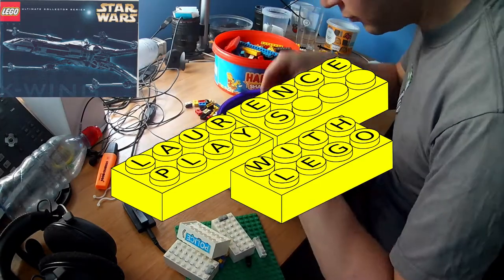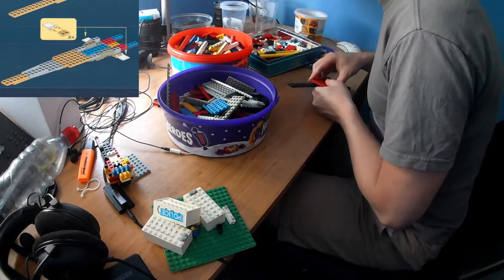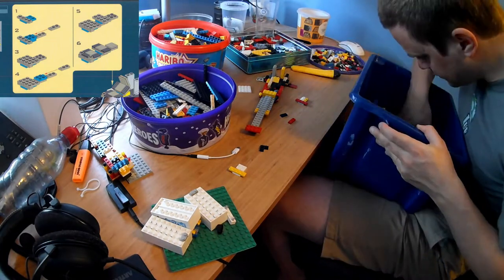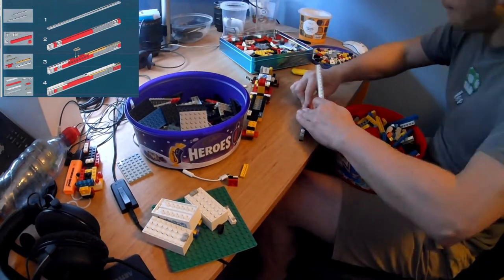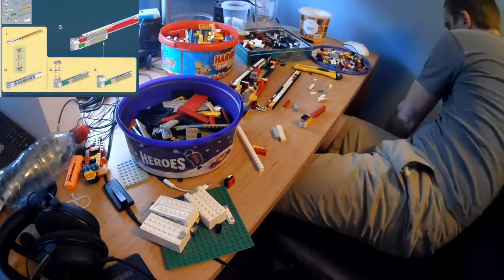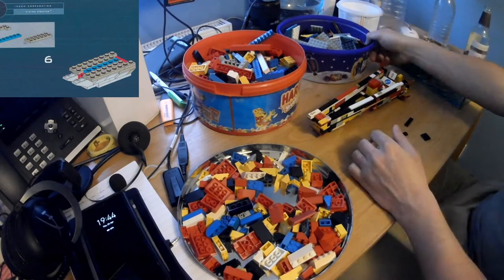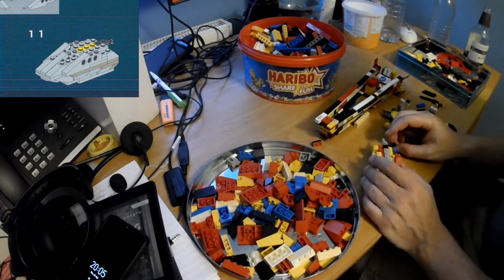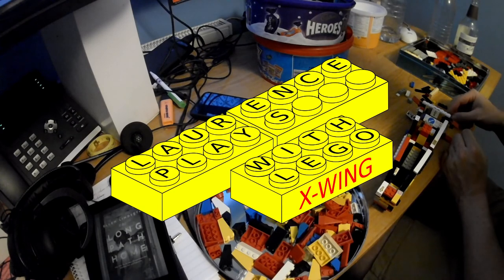Ep1 - X-Wing - Laurence Plays with Lego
In my latest new series, I've started building a big Lego X-Wing from random parts I have lying around. This means it'll be very colourful and flamboyant! This episode features the first chunk of the build, covering most of the front fuselage and nosecone.